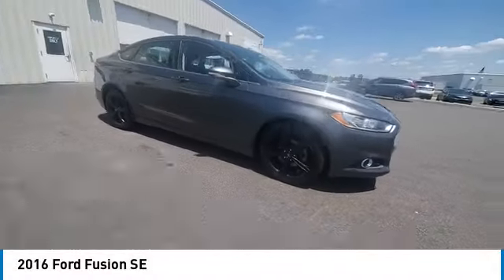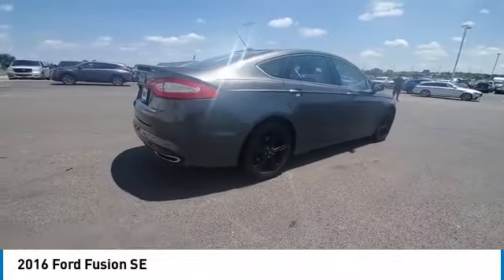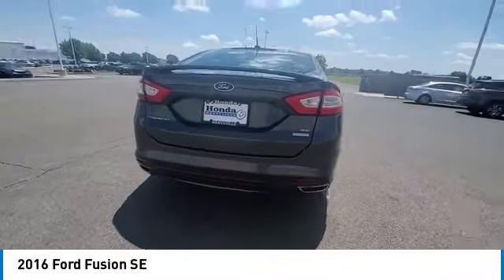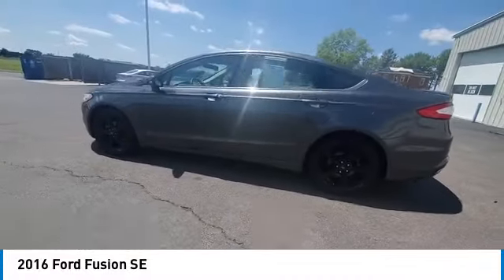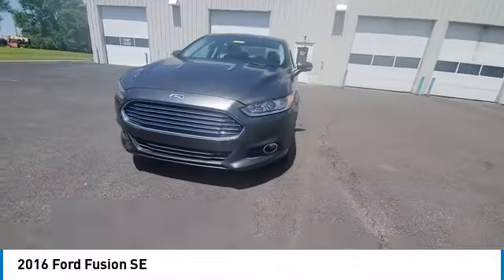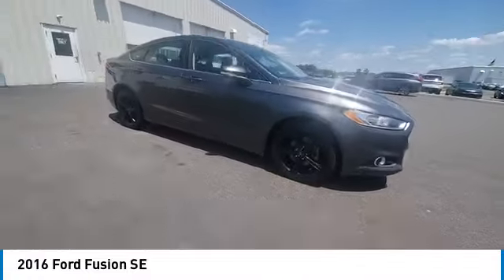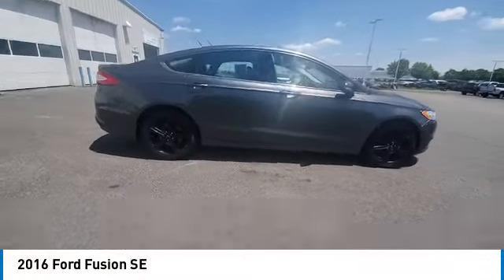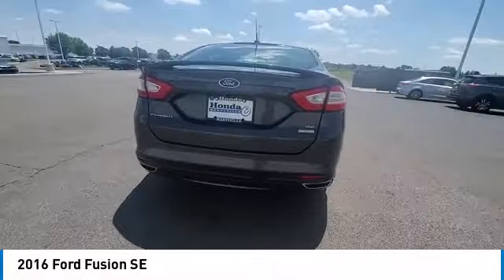2016 Ford Fusion Marysville, Dublin, Delaware, Worthington, Marion, OH GR126501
Magnetic Used 2016 Ford Fusion available in Marysville, Ohio at
2016 FORD FUSION Marysville, OH
Stock# GR126501

Honda Marysville
640 colemans Crossing Blvd

*DESIRABLE FEATURES:* CLEAN CARFAX, NAVIGATION, BACKUP CAMERA, BLUETOOTH, SYNC AUDIO, TECHNOLOGY PKG, ALLOY-WHEELS, REMOTE ENTRY.

*SERVICE & MAINTENANCE COMPLETED:* Stock# GR126501 FEATURES NO LESS THAN $130 IN PREVENTATIVE MAINTENANCE & SAFETY EQUIPMENT UPGRADES. Specifically this Honda Marysville 2016 Ford Fusion reconditioning process Included: Performed complete used car vehicle inspection!

With only 84,297 miles this 2016 Ford Fusion is your best buy in Columbus, OH.

*TECHNOLOGY FEATURES:* This 2016 Ford Fusion represents one of many of Honda Marysville used vehicles for sale in Columbus, OH and includes: Steering Wheel Audio Controls, Keyless Entry, GPS System, SiriusXM Satellite Radio, Auxiliary Audio Input, Anti Theft System, Steering Wheel Controls, Steering Wheel Cruise Control, Outside Temperature Gauge, Sync, Bluetooth Connection, MP3 Compatible Radio, AM/FM Stereo, Single-Disc CD Player

*STOCK# GR126501* Honda Marysville has this 2016 Ford Fusion SE ready for a quick sale today. Don't forget Honda Marysville will buy or trade for your car, truck, SUV, van, motorcycle and/or ATV!

Honda Marysville of Marysville, Dublin, Urbana, Lima, Delaware, Marion, OH. You can also visit us at, 640 Coleman's Blvd Marysville OH, 43040 to check it out in person!

*MECHANICAL FEATURES:* Scores 33.0 Highway MPG and 22.0 City MPG! This Ford Fusion comes Factory equipped with an impressive intercooled turbo regular unleaded i-4 2.0 l/122 engine, an automatic transmission.

*EXTERIOR OPTIONS:* Whether driving to From New Albany to Westerville, you'll arrive in style with exterior options like: Alloy Wheels, Aluminum Wheels, Color Matched Bumpers, Auto Headlamp

*Used Cars Columbus Ohio:* with over 492 Honda used cars for sale at our Columbus, OH Honda dealership. Honda Marysville has the used cars Columbus, Ohio shoppers trust for safety, reliability and service. This week you'll select from one of the 8 Ford Fusion sedans like this Gray 2016 Ford Fusion SE that we have in stock!